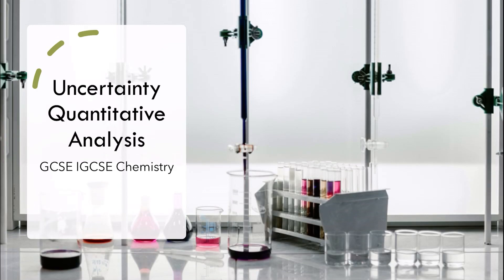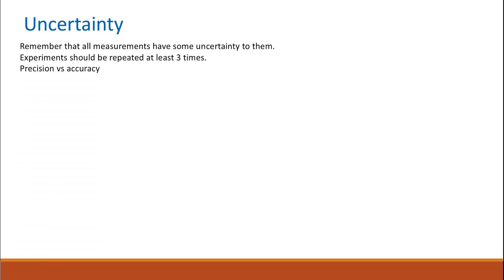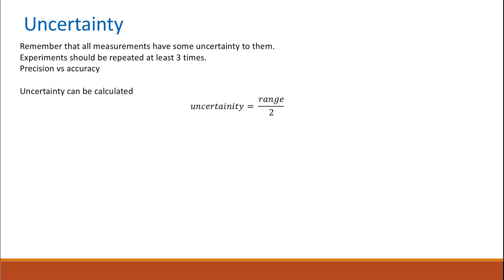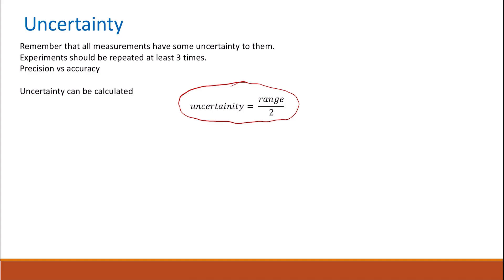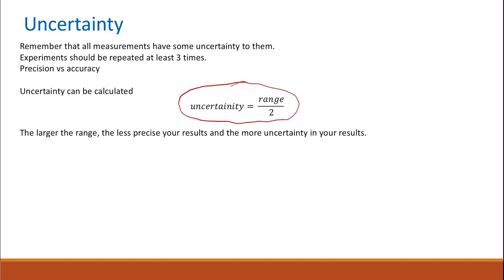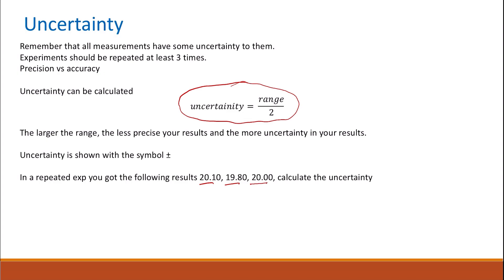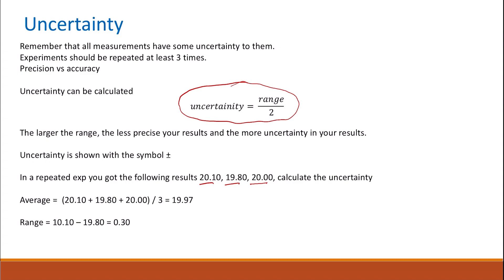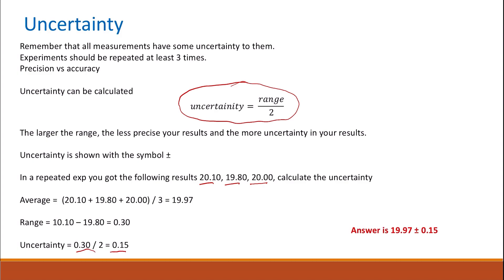Uncertainty Quantitative analysis AQA GCSE Edexcel GCSE Chemistry